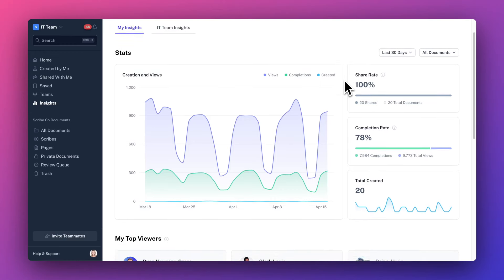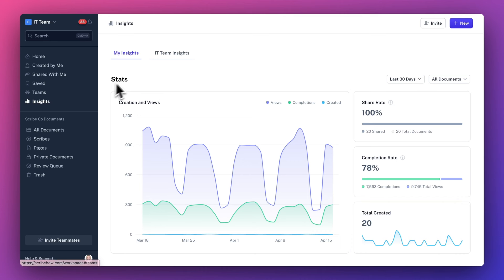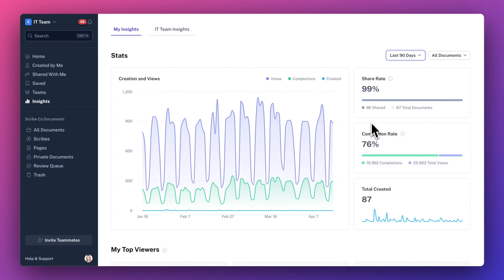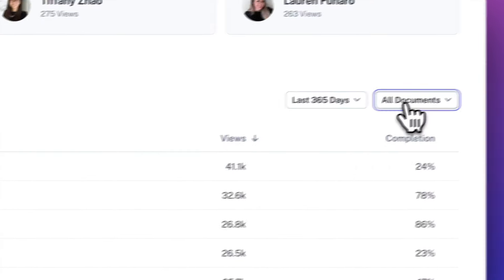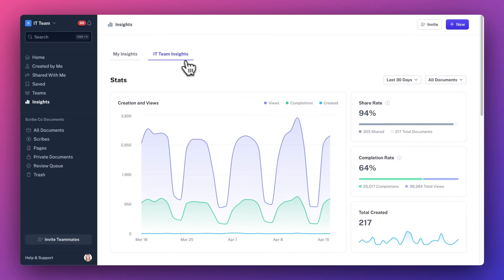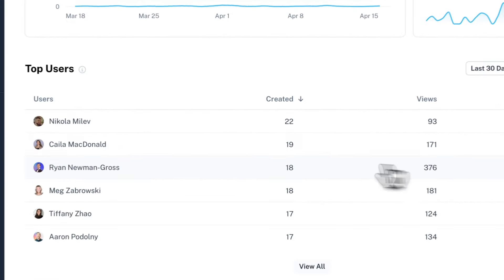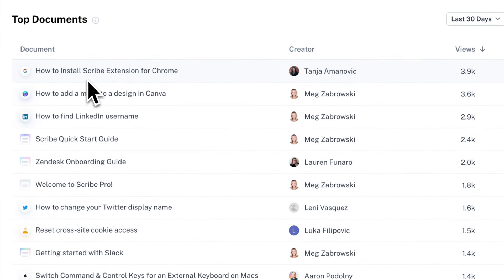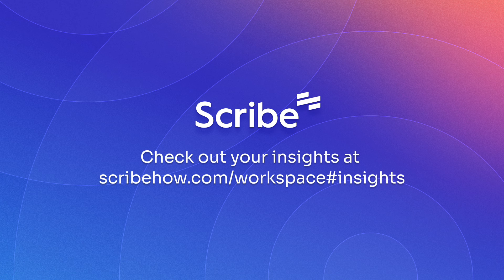Scribe Insights Demo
Scribe comes with rich insights that show you in-depth information about how people are interacting with your Scribes and Pages. It also gives you visibility into your team’s Scribe activity, such as popular documents, top users and daily view count.